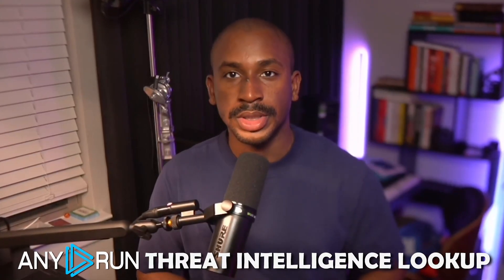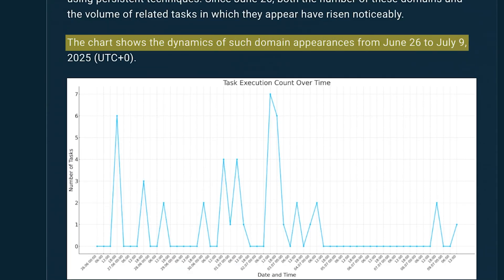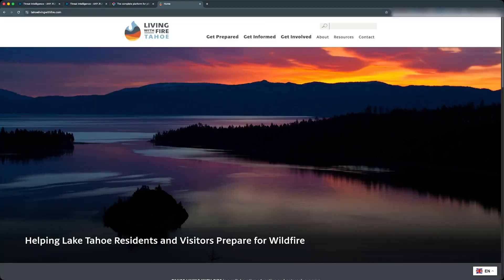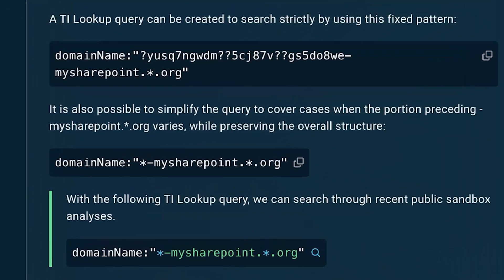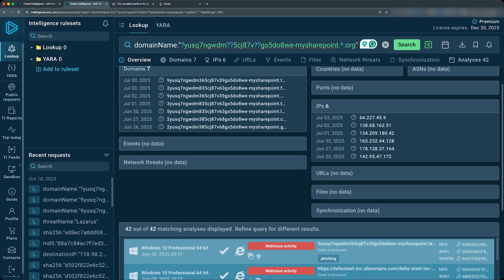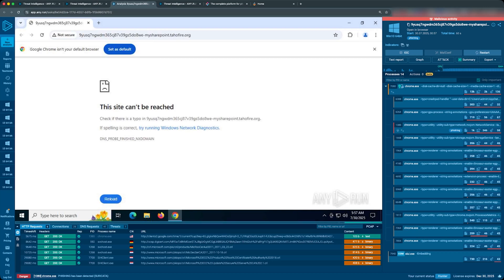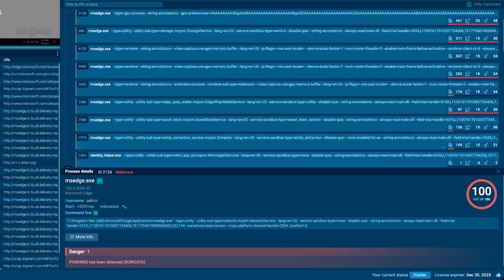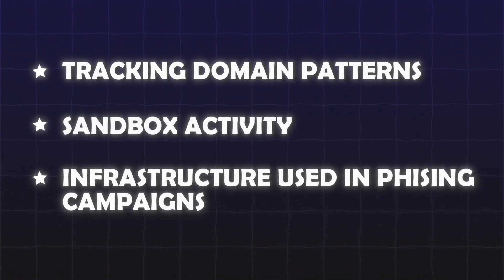Leveraging Cyber Threat Intelligence to Uncover New Phishing Tactics (w/ ANY.RUN)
🚀Sign up to Enrich IOCs with threat data from 15,000 orgs for faster triage

In this video, I dive into the latest phishing attack trends mimicking Microsoft SharePoint. Learn how attackers use structured naming patterns and legitimate platforms to slip past filters. We'll walk through a live investigation, utilizing ANY.RUN's threat intelligence reports and sandbox analysis to move from static indicators to dynamic behaviors and improve detection capabilities.

00:00 Introduction to Modern Phishing Attacks
01:35 Part 1: Gathering Intelligence (Static TTPs & IoCs)
03:33 Understanding Domain Patterns
05:31 Advanced Threat Intelligence Techniques
07:52 Sandbox Analysis and Findings
08:33 Part 2: Intelligence Analysis (Dynamic Behaviors)
12:04 Conclusion and Further Learning